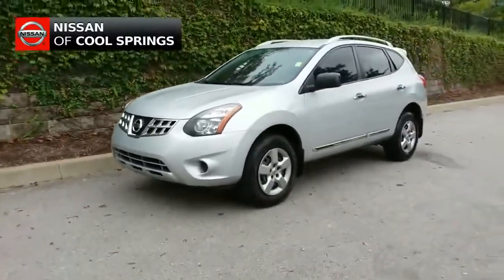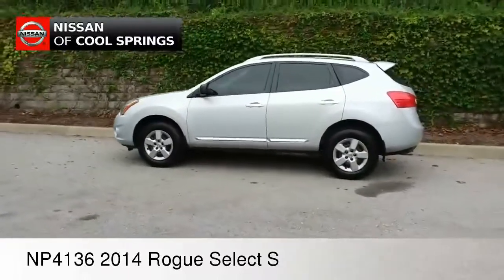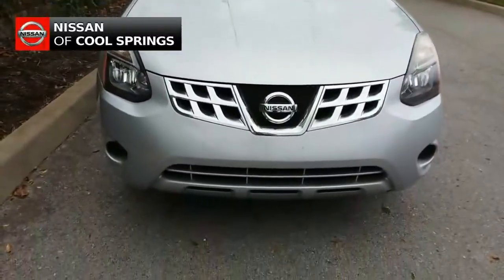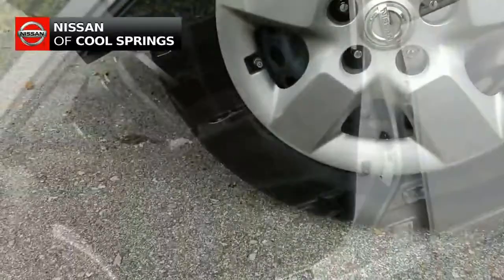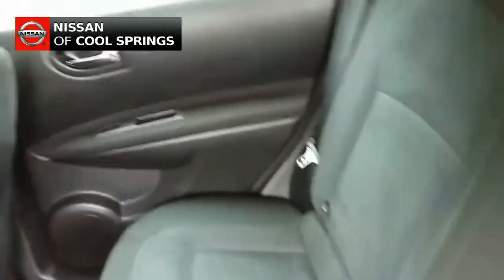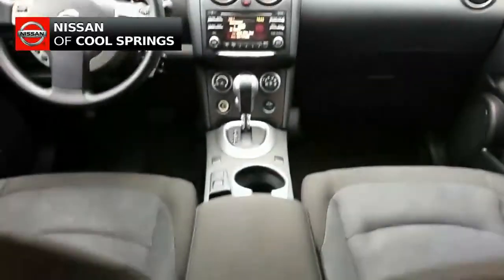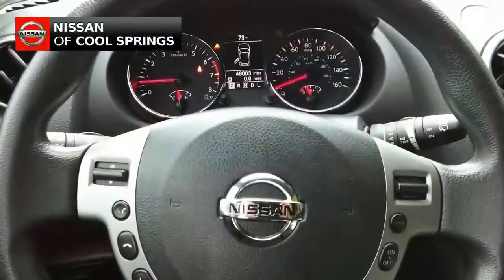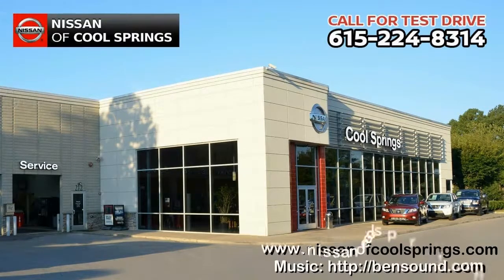NP4136 2014 Rogue Select S Used in Cool Springs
Very NIcely Equipped: Rear Backup Camera, Hands-Free Bluetooth, SiriusXM Radio, AM/FM/CD/MP3, Remote Keyless Entry, Cruise Control, Power Windows, Power Locks, Power Steering, Power Side View Mirrors, And MORE! Come in and see why we have been the #1 Volume Nissan Dealer in Tennessee 5 YEARS in a ROW! Boom. Welcome to Nissan Nation.